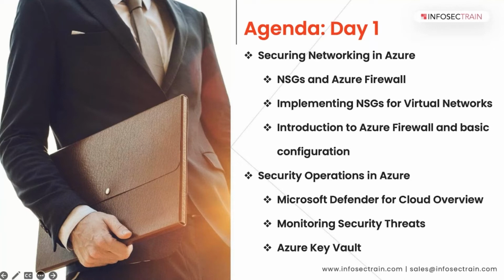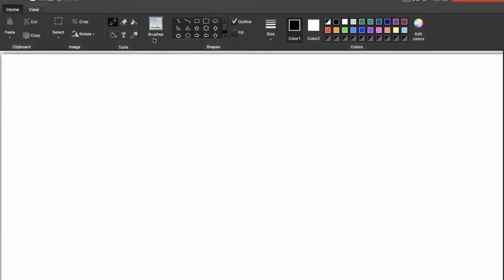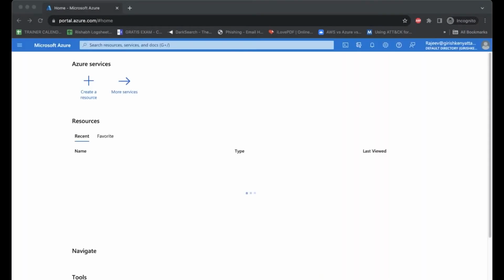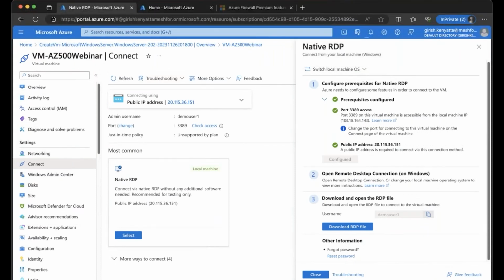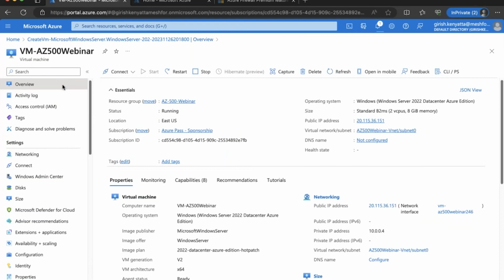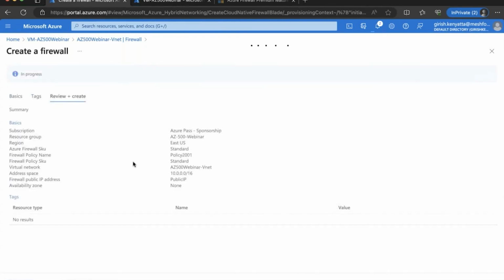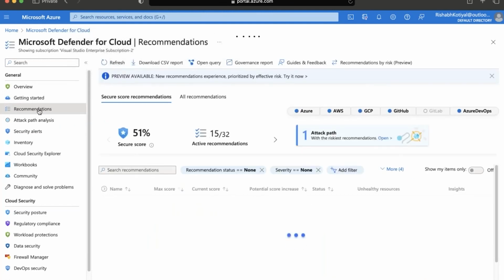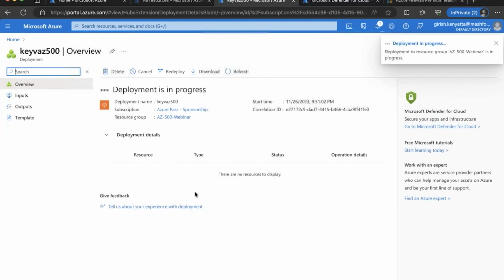Free Microsoft Azure security [Exam AZ 500] certification Training - Session 2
🚀 Join Us for a Transformative Learning Experience on Mastering Azure Security Bootcamp: Fortifying Your Cloud Skills in AZ-500! 🚀

00:00 Introduction
02:56 Agenda
04:48 Azure Services
53:28 NSG Implementation
55:26 Azure Firewall
01:09:38 Microsoft Defender for Cloud
01:19:16 Cloud Workload Protection (CWP)
01:23:48 Azure Monitor Architecture
01:25:26 Azure Key Vault Overview
01:29:16 End

🔐 𝐒𝐞𝐬𝐬𝐢𝐨𝐧 𝐎𝐯𝐞𝐫𝐯𝐢𝐞𝐰:
Embark on a cloudsecurity journey like never before! InfosecTrain proudly presents an exclusive LinkedIn Event session focused on "Mastering Azure Security Bootcamp: Fortifying Your Cloud Skills in AZ-500." This comprehensive bootcamp is designed to empower you with the essential knowledge and skills to secure your cloud infrastructure effectively.

🌐 𝐀𝐠𝐞𝐧𝐝𝐚 𝐇𝐢𝐠𝐡𝐥𝐢𝐠𝐡𝐭𝐬 𝐒𝐞𝐬𝐬𝐢𝐨𝐧 𝟐:
🚀 Day 2: Securing Networking and Operations
👉 Securing Networking in Azure
👉 Network Security Groups (NSGs) and Azure Firewall
👉 Implementing NSGs for Virtual Networks
👉 Introduction to Azure Firewall and basic configuration
👉 Security Operations in Azure
👉 Microsoft Defender for Cloud Overview
👉 Monitoring and Responding to Security Threats
👉 Azure Key Vault and Secrets Management Basics

🎓 𝐖𝐡𝐨 𝐒𝐡𝐨𝐮𝐥𝐝 𝐀𝐭𝐭𝐞𝐧𝐝:
👉 Cloud Security Enthusiasts
👉 IT Professionals
👉 Cybersecurity Analysts
👉 Azure Administrators
👉 Anyone aspiring to excel in AZ-500 certification

🏆 𝐖𝐡𝐲 𝐀𝐭𝐭𝐞𝐧𝐝:
Unlock the secrets of Azure security with hands-on experience.
Boost your career prospects by mastering in-demand cloud security skills.
Connect with like-minded professionals and industry experts.
Prepare confidently for the AZ-500 certification exam.

🏆 𝐌𝐢𝐜𝐫𝐨𝐬𝐨𝐟𝐭 𝐀𝐙-𝟓𝟎𝟎 𝐂𝐞𝐫𝐭𝐢𝐟𝐢𝐜𝐚𝐭𝐢𝐨𝐧 : Join Microsoft AZ-500 Training course at InfoSecTrain to get a better insight into Azure security core services and capabilities. This training is based on the certification curriculum. AZ-500 online training will help you to learn the efficient way to implement secure infrastructure solutions in the Microsoft Azure platform Which will further prepare you thoroughly for Microsoft AZ-500 Certification exam.

🌟 Don't miss this opportunity to level up your Azure security skills! Join us for an engaging, educational, and empowering experience. Secure your spot today! 🚀